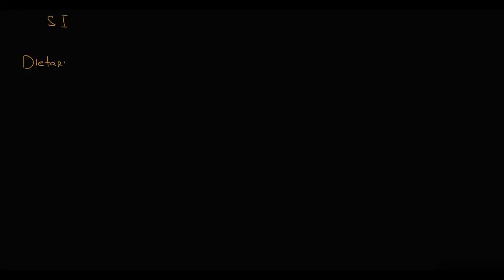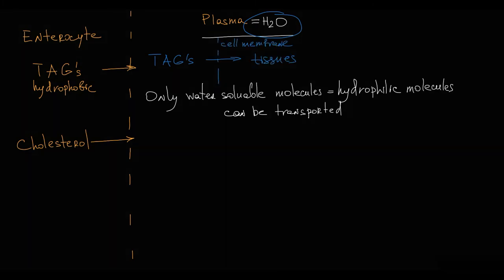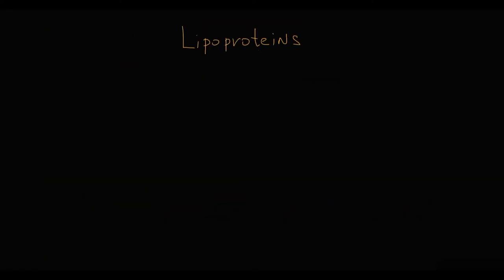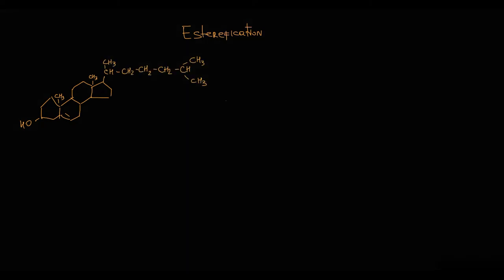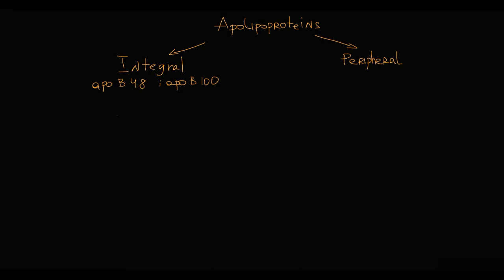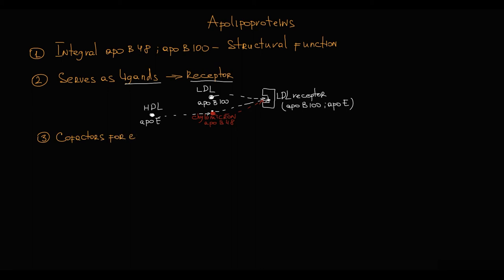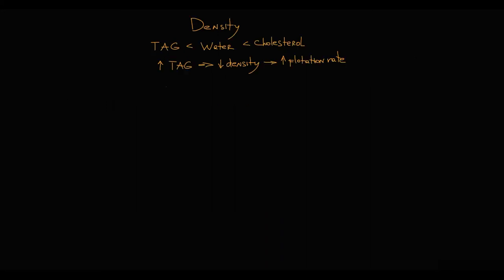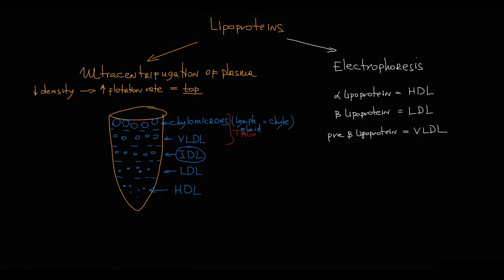Lipoproteins. Classification. Apolipoproteins. Lipids. Function. Density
Explanation of a key concepts in lipids metabolism. The logic of lipoproteins classification, major functions and principles of their structure.
0:00 Digestion
0:50 Cholesterol absorption (Ezetimibe)
2:57 Sitosterolemia
3:10 Hydrophilic vs Hydrophobic (Bilirubin example)
3:33 Lipids transportation in plasma
4:18 Lipoproteins structure
5:23 Types of lipids
6:36 Esterification
12:03 Apolipoproteins (Integral/ peripheral)
12:42 Lipoproteins classes
13:52 What determine the density of lipoprotein
16:40 Electrophoresis

Tulenko, T. (2002). The physiology of lipoproteins. Journal of Nuclear Cardiology, 9(6), 638–649. doi:10.1067/mnc.2002.128959
Biochemistry Debajyoti Das
Feingold KR, Grunfeld C. Introduction to Lipids and Lipoproteins. [Updated 2018 Feb 2]. In: Feingold KR, Anawalt B, Boyce A, et al., editors. Endotext [Internet]. South Dartmouth (MA): MDText.com, Inc.; 2000-.
Medical Physiology 3rd Edition by Walter F. Boron MD PhD (Author), Emile L. Boulpaep MD